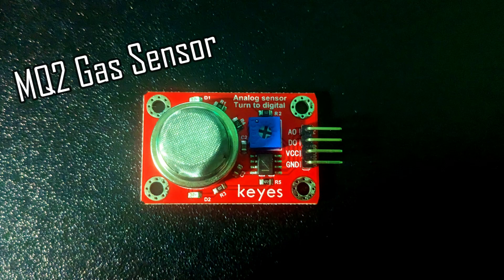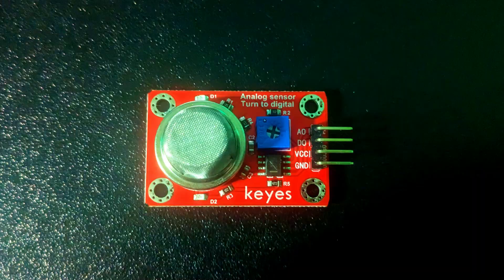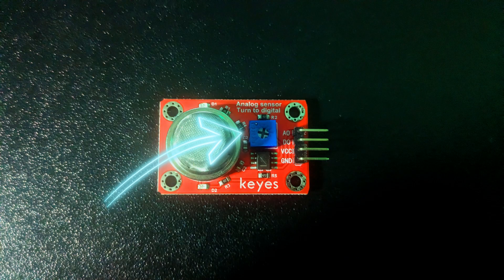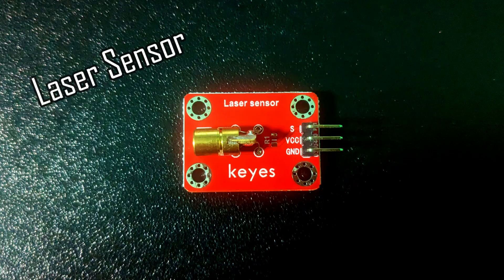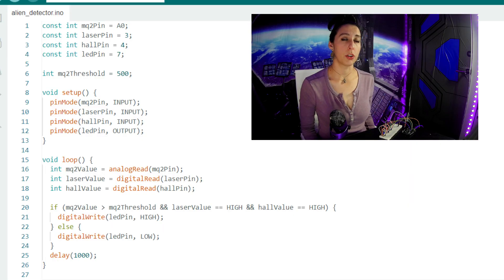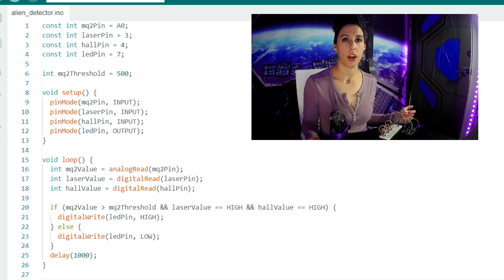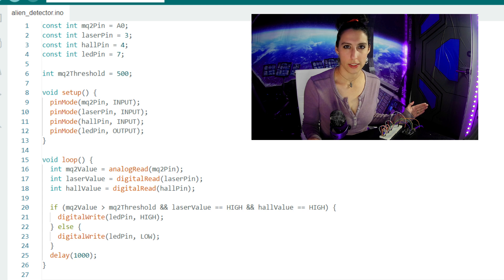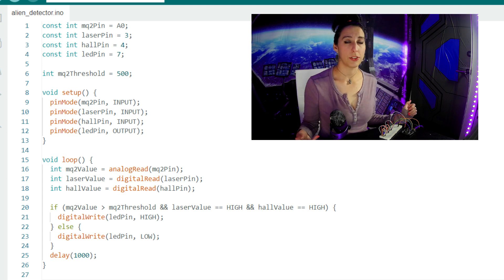Arduino vs. Alien Parasite - Gas Sensor, Laser Sensor, Hall Effects Sensor, and Paranoia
Sometimes you have to do a completely pointless project for your own entertainment.

In this beginner Arduino tutorial, we'll talk about MQ2 gas sensors and laser sensors and then create a project that uses these along with a hall effect sensor...but it'll only do anything if a very specific alien parasite is nearby.

0:00 Intro
0:50 Gas & Laser Sensors
2:22 Alien Detector Project
3:24 Wrap-up